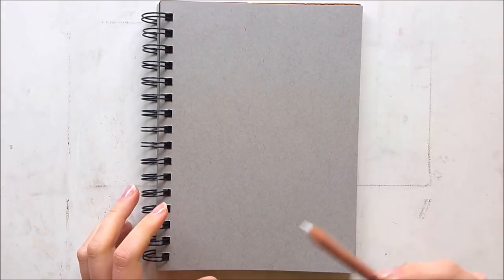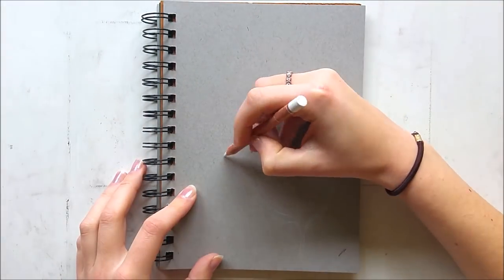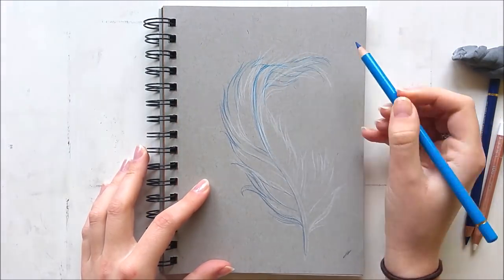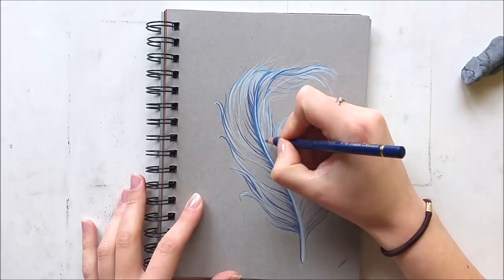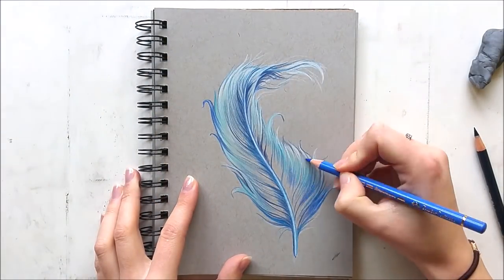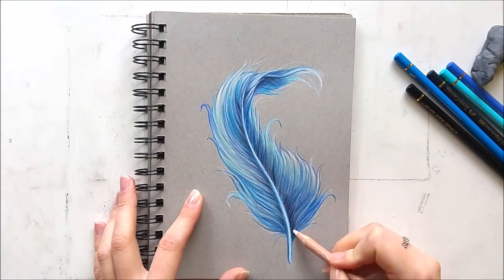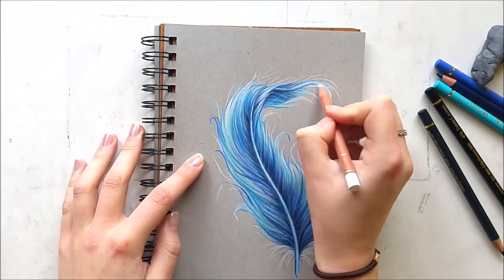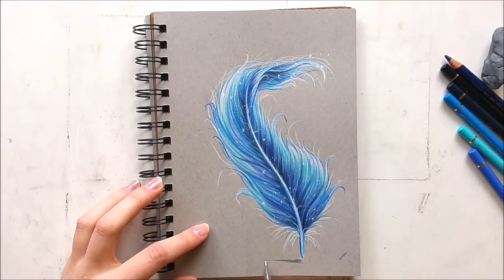Colored pencil drawing - Fantasy feather! | Leontine van vliet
Colored pencil drawing, imaginary blue feather! Hello you all! This week I'm drawing a fantasy feather with colored pencils, with no reference. I love drawing fantasy stuff! I'm using my Polychromos colored pencils on Strathmore toned gray. The links to the products are below. I hope you like it! What kind of animal do you think this feather could be from?;)

Colored pencil art:

Faber Castell polychromos pencils:
Caran d'Ache Luminance pencils:
Canson 1557 paper:
Strathmore toned gray sketchbook:
Sakura white gelly roll pen: